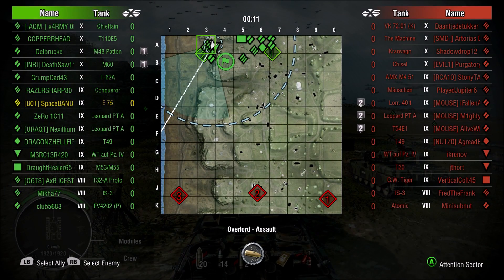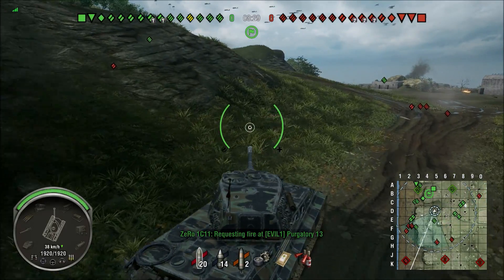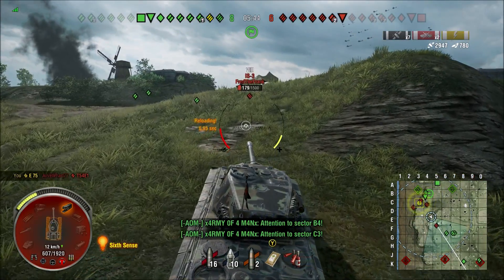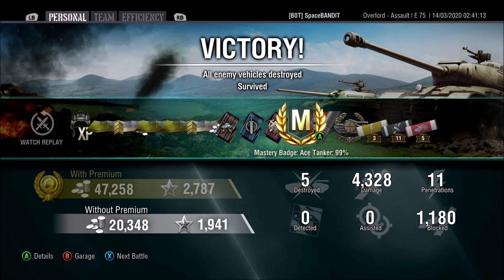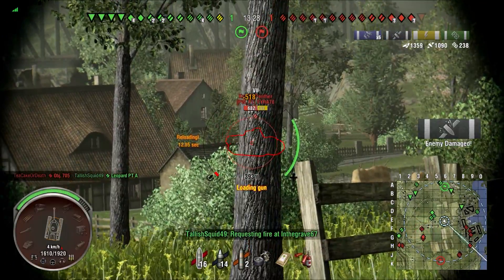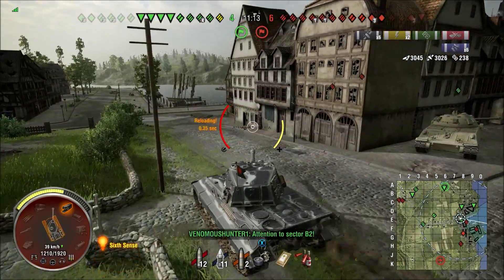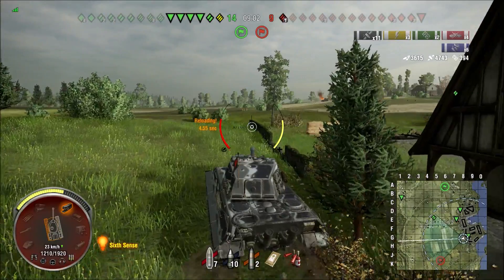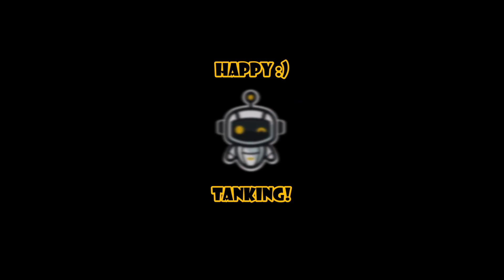WOT Console: Back in my E-75 // Still a Formidable FORCE!!!